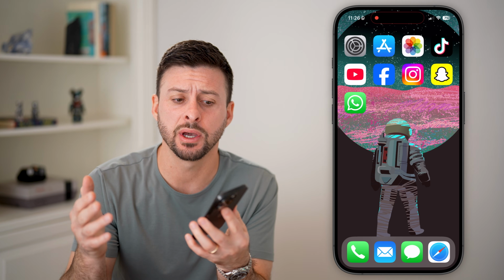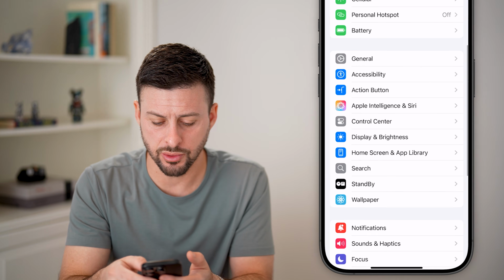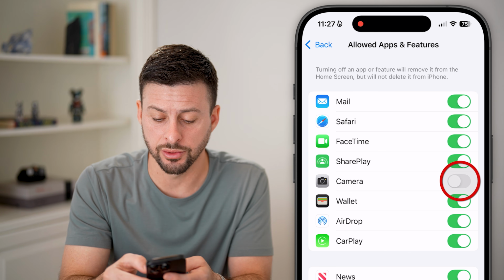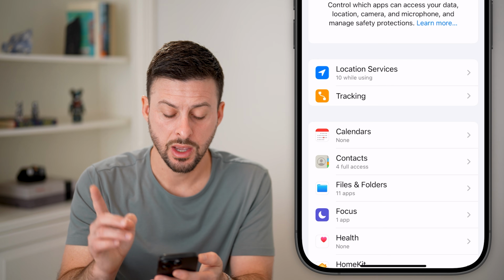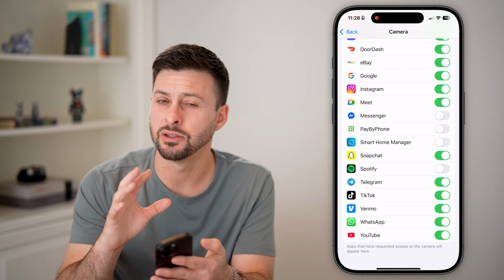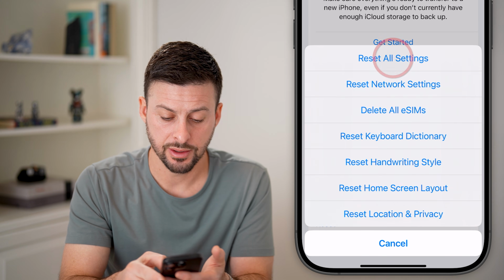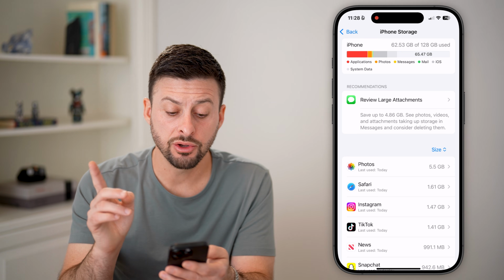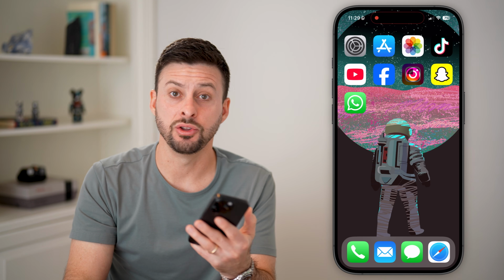How To Fix Allow Camera Access Missing On iPhone Apps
It's easy to fix your iPhone if camera access for apps is missing in the settings.